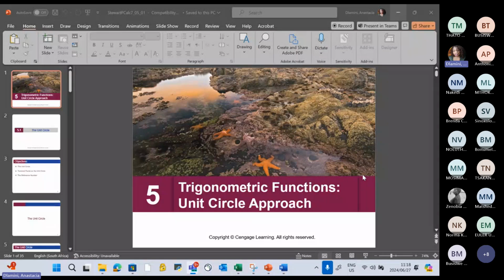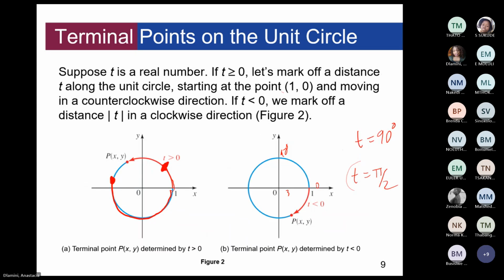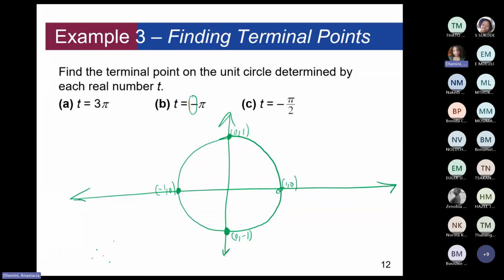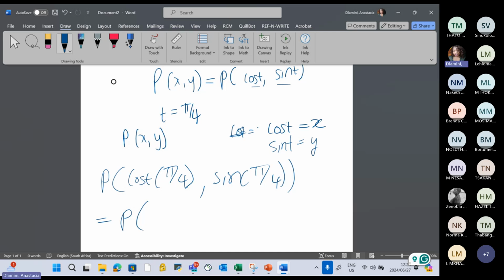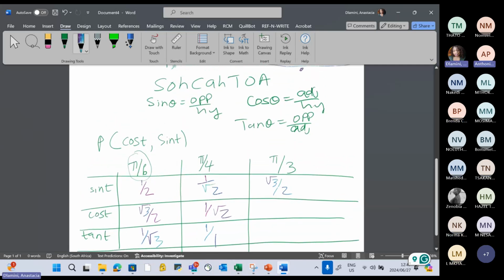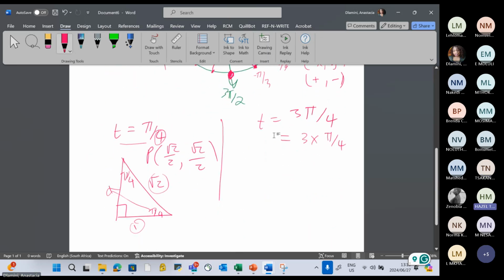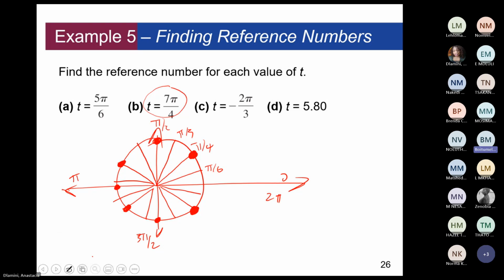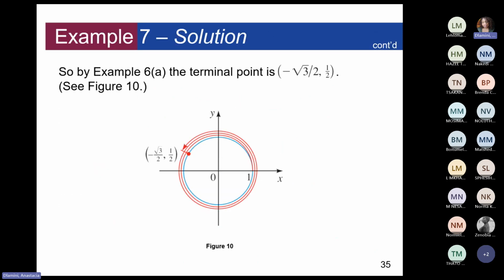The Unit circle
Trigonometric functions Unit circle Approach